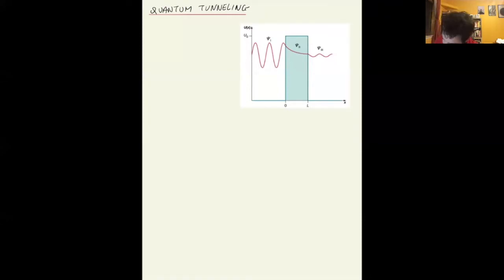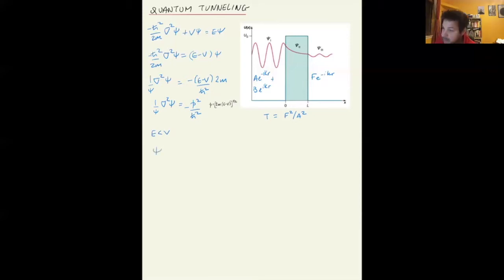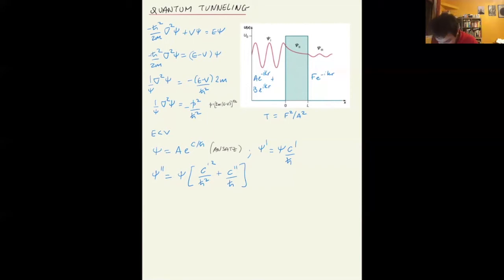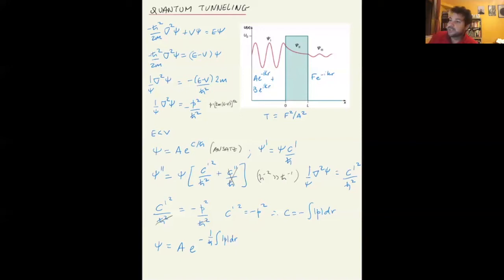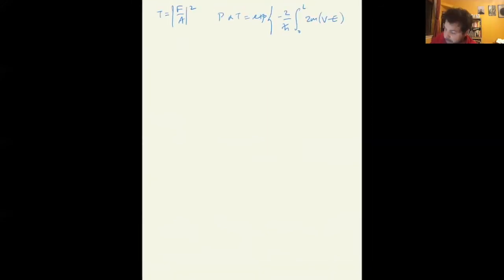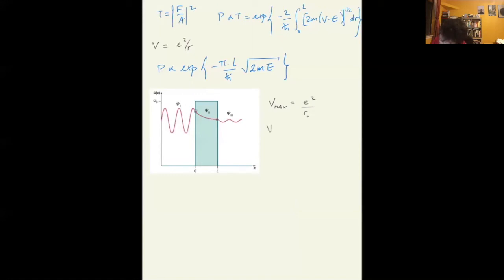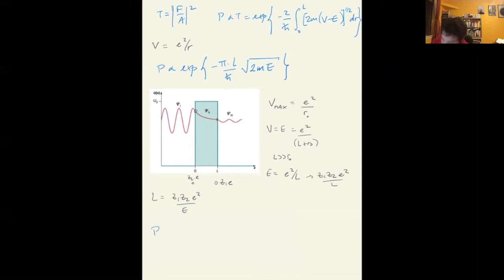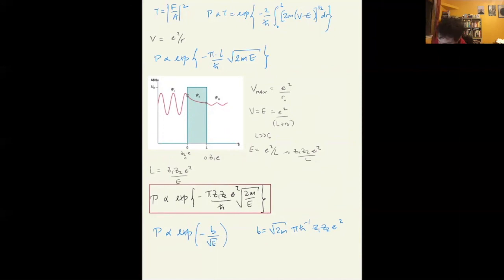ASTR 503 - Class 21 - Video 4 - Quantum Tunneling